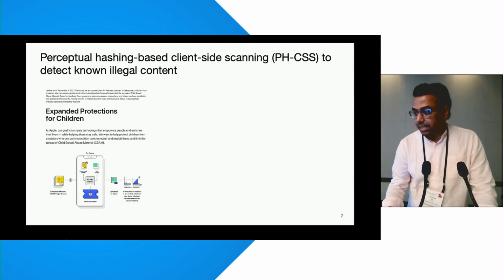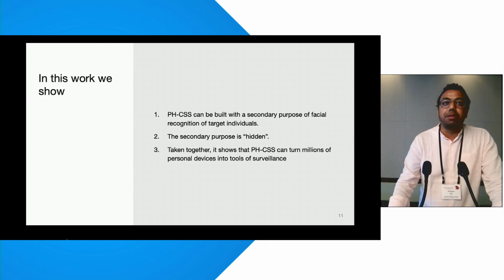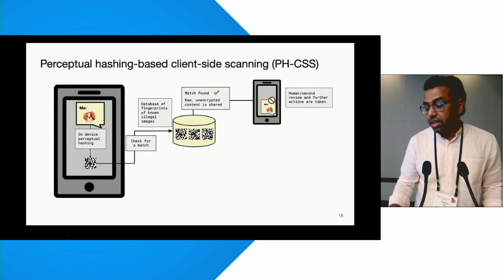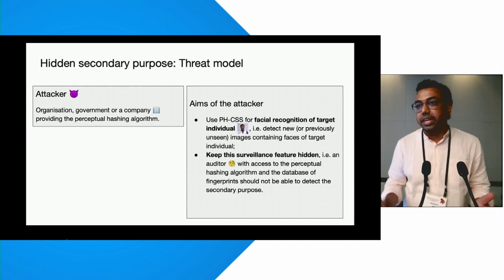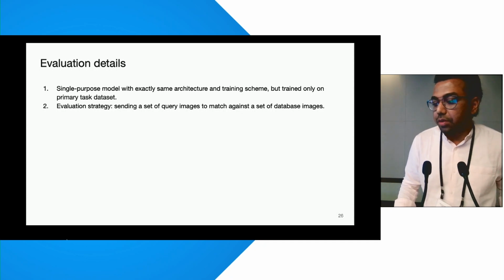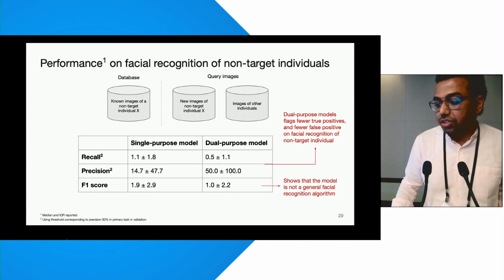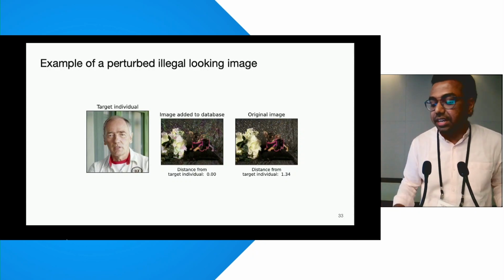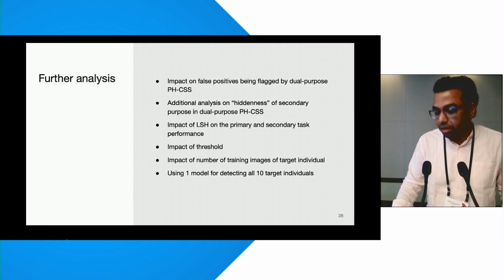Deep perceptual hashing algorithms with hidden dual purpose: client-side scanning facial recognition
Deep perceptual hashing algorithms with hidden dual purpose: when client-side scanning does facial recognition
Shubham Jain (Imperial College London, United Kingdom), Ana-Maria Cretu (Imperial College London, United Kingdom), Antoine Cully (Imperial College London, United Kingdom), Yves-Alexandre de Montjoye (Imperial College London, United Kingdom)